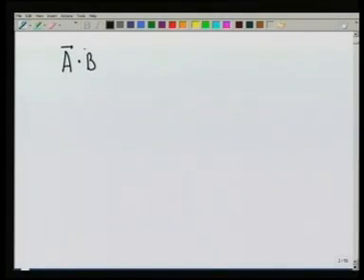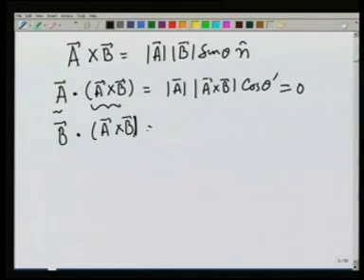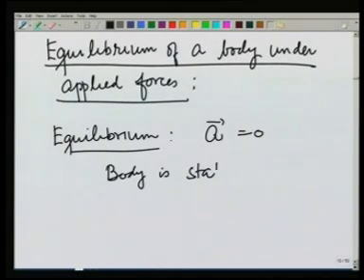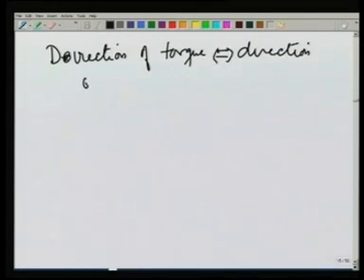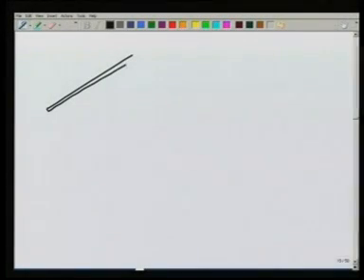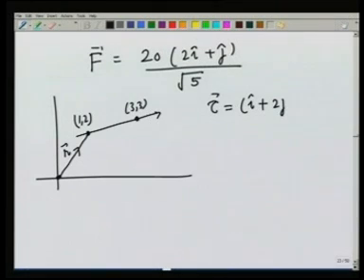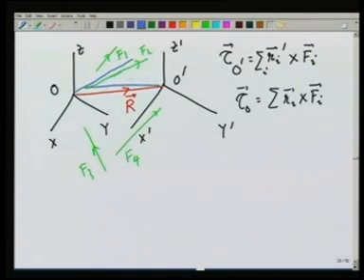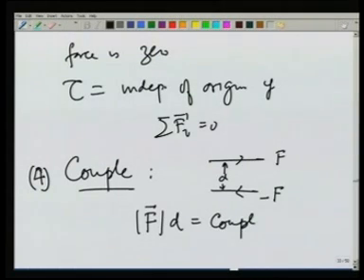Module -1 Lecture -2 EQUILIBRIUM - I